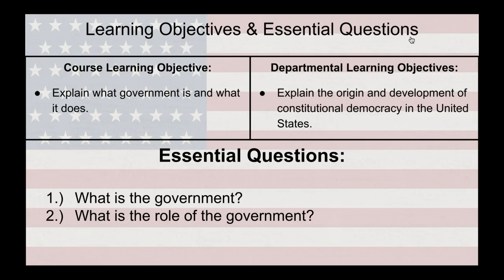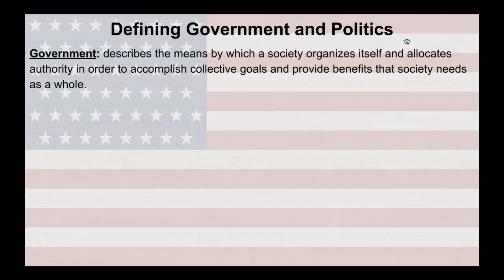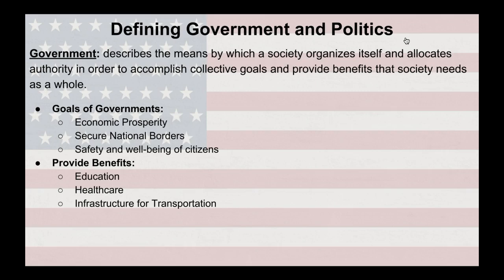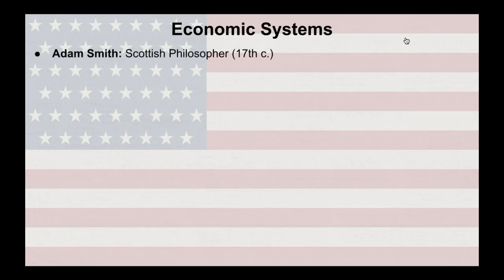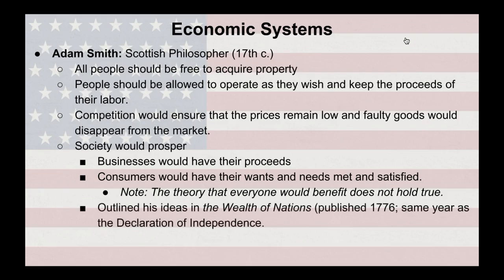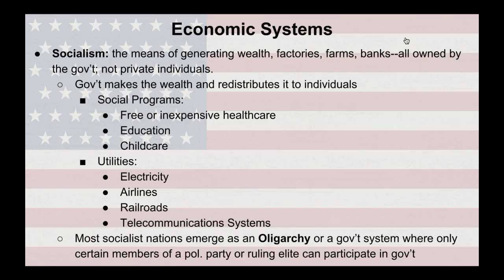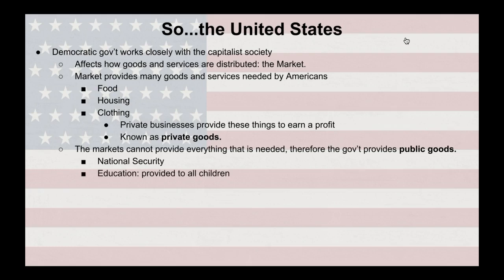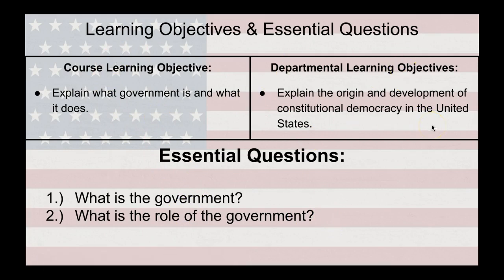Introductory Lesson 1: Government